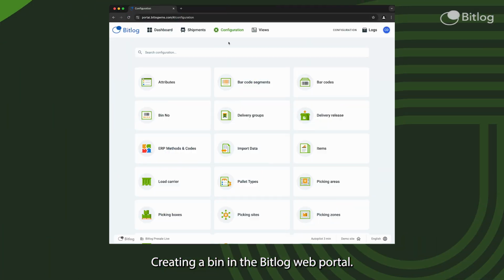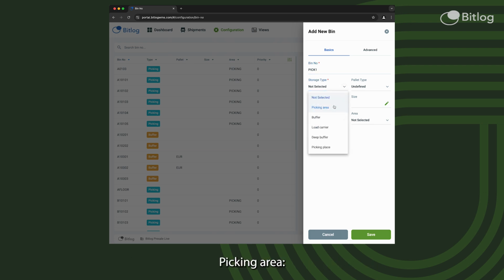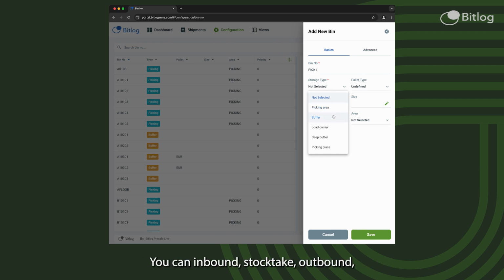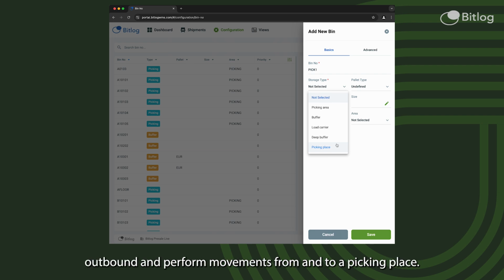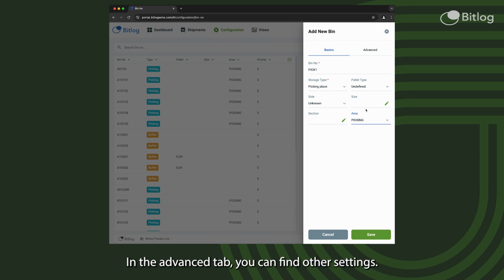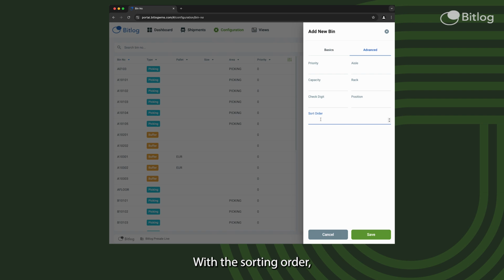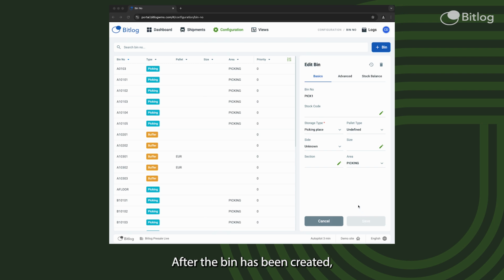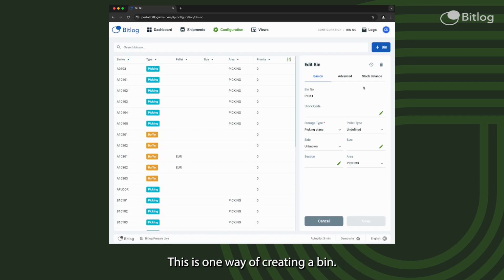Bitlog WMS | How to create a new bin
In this short tutorial we walk you through how to add a new bin in the Bitlog WMS web portal.

Step by step:
1) In configutaion, go to Bin settings
2) Click Add Bin
3) Name your bin
4) Select Bin Type
5) Select Storage Type
6) Select Picking Area, if applicable.

In the advanced tab, you can find more settings for your bin.

7) Click Save

When the bin has been created, you can add stock codes to your bin and see all edits made to the bin.